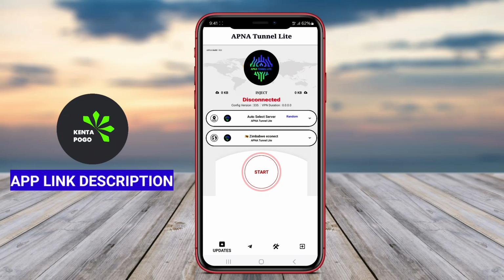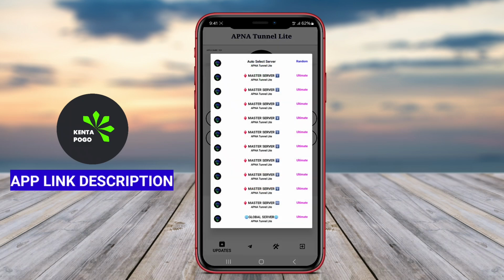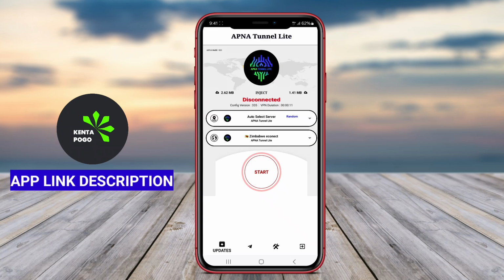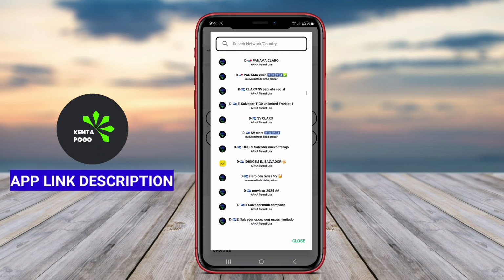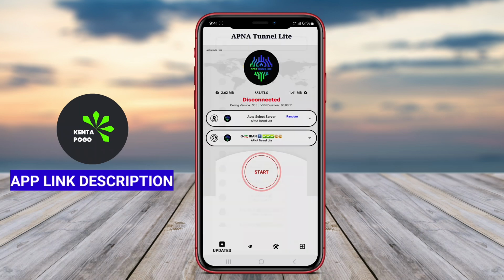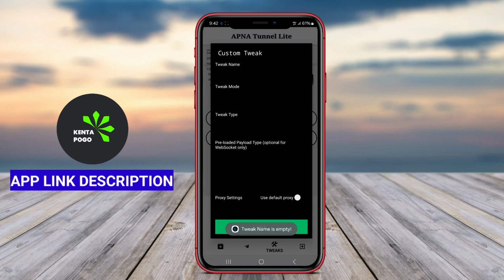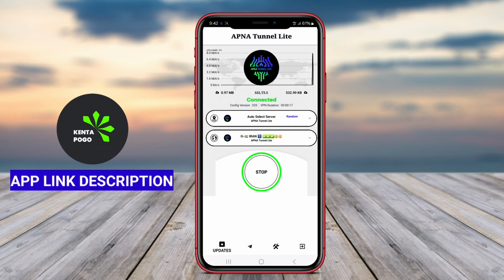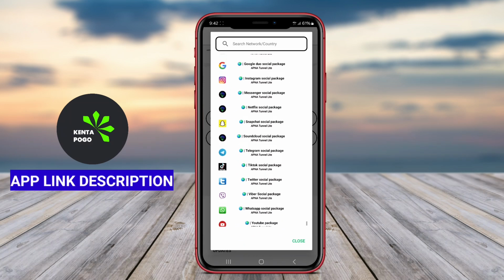Best Free Apna Tunnel Lite App for Android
The best lightweight tunneling app for Android provides users with a secure and efficient way to access the internet while maintaining privacy. It enables users to create a virtual private network (VPN) connection, allowing for encrypted data transmission and bypassing geo-restrictions. With a simple interface and minimal setup, this app is designed for easy use, offering features such as multiple server options and customizable settings. It helps enhance online security, protect personal data, and improve accessibility to various web content, making it suitable for users seeking a reliable and straightforward tunneling solution.